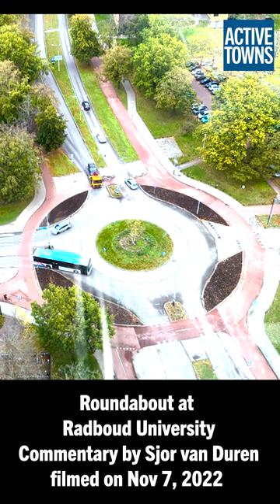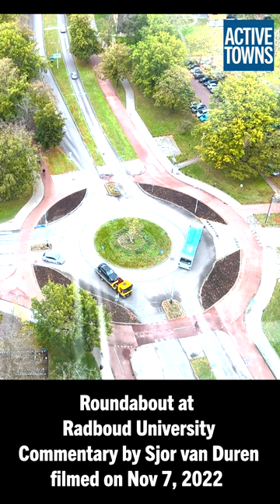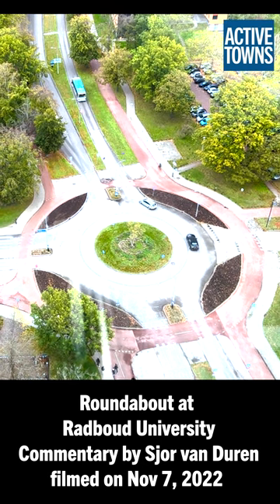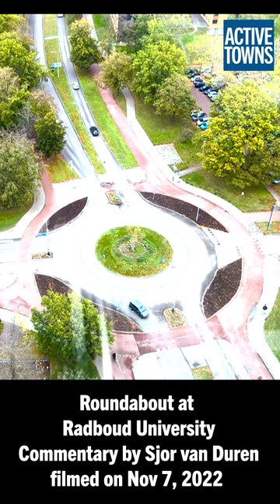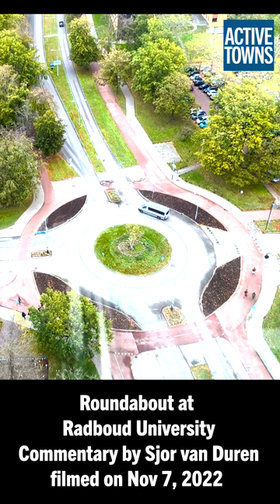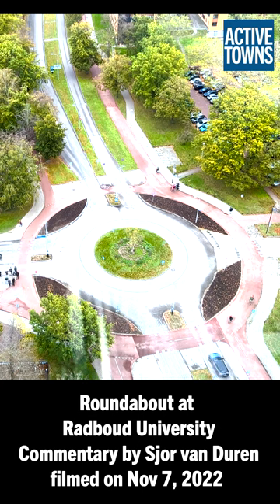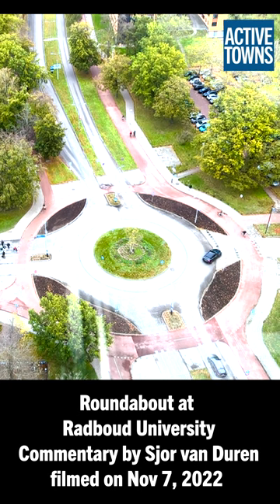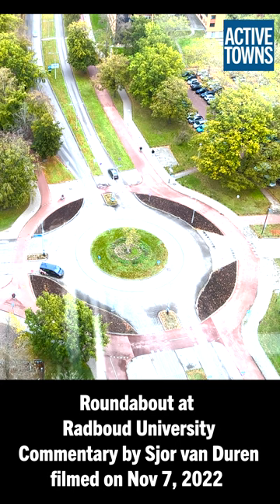Buses vs. Bikes in this Dutch Roundabout Design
Wild overhead shot: It's a bit of poetry in motion watching all modes work it out. Sjors van Duren, Cycling Consultant with Royal HaskoningDHV, commenting on this innovative roundabout serving Radboud University in Nijmegen, NL.